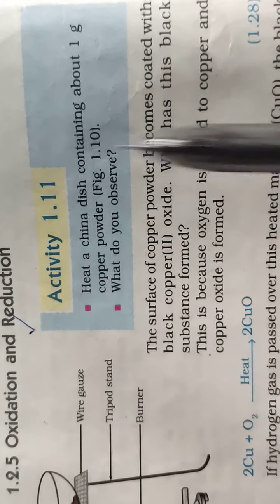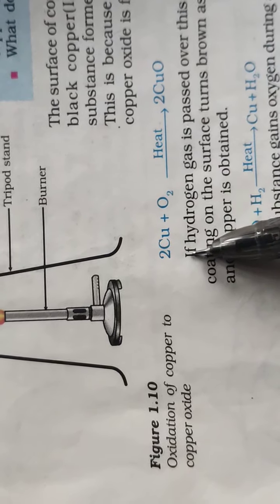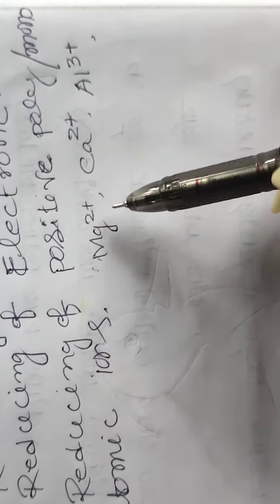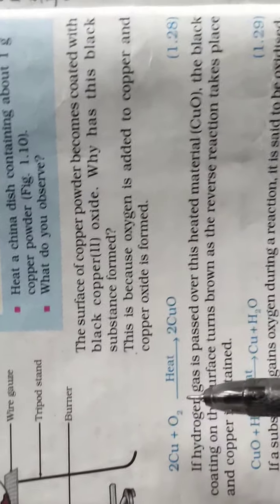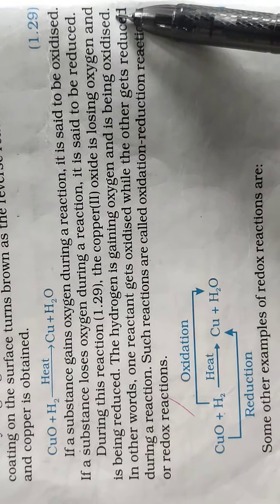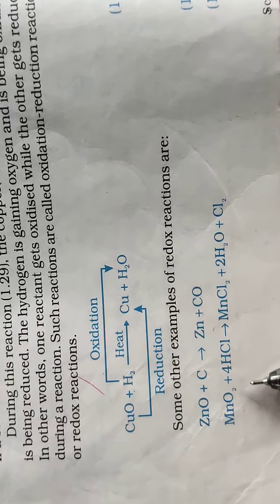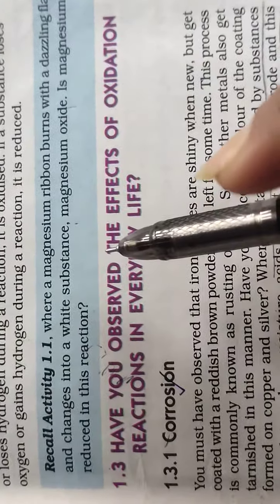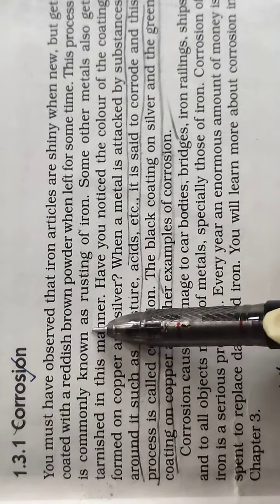CLASS X Science ( NCERT) oxidation and Reduction Reaction..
Full teaching of Oxidation And Reduction reaction with intext Question answers..with necessary References..